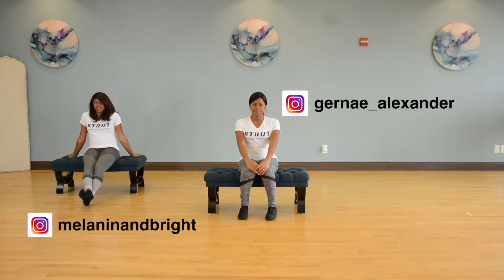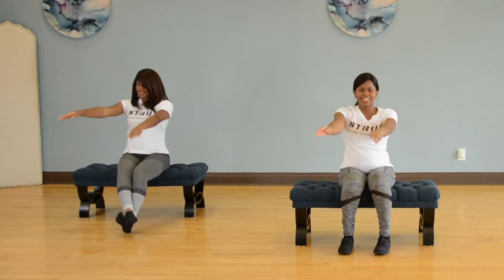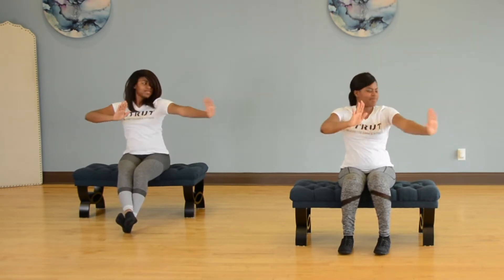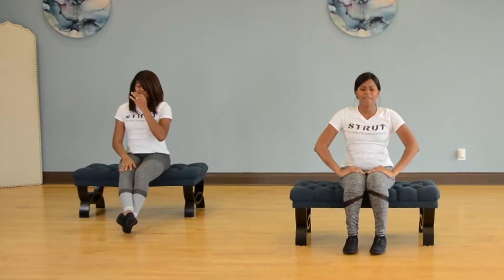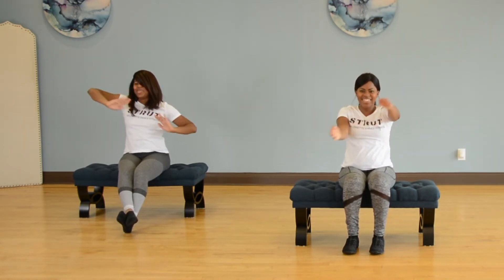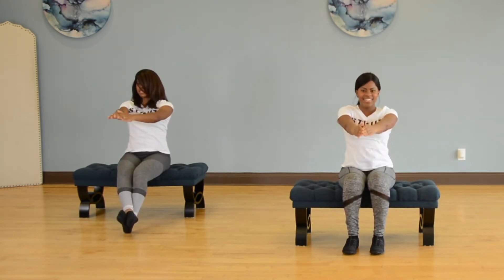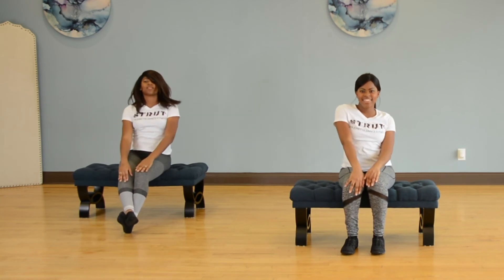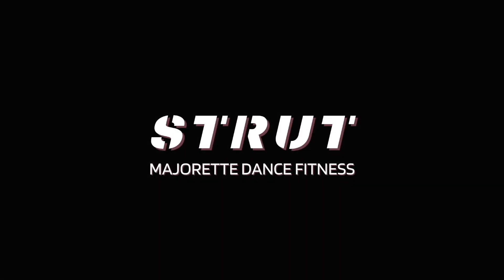Seated Workout 1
This workout was designed for those with limited mobility and all the couch potatoes out there (myself included!) Enjoy this arm and abs workout with Elle and I, more to come this week!

Had to re edit this one, the sound was off and I refuse to give this inclusive exercise any less than my best!

Strut Majorette Dance Fitness is a dance workout program inspired by HBCU dance teams.

This dancefitness workout channel lets you experience the same culture of dance as seen in the movie Drumline and on stage at Beychella!

There are many benefits of dance fitness: stronger heart and lungs, increased muscular strength, better endurance and motor fitness,
increased aerobic fitness, improved muscle tone and strength, weight loss and weight management, stronger bones and reduced risk of osteoporosis, better coordination, agility and flexibility.

That's right, you can learn how to dance while you sweat, burn calories, and feel confident and amazing.

Let us help you meet your health and wellness goals through dance fitness rooted in beautiful black heritage.